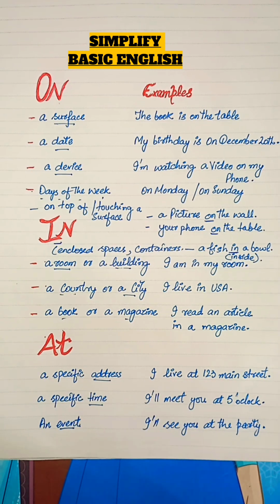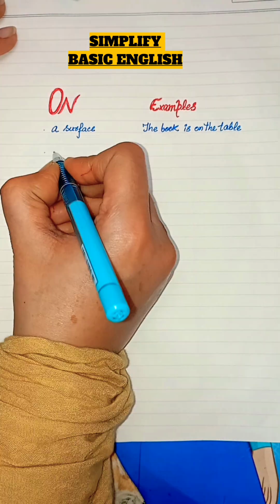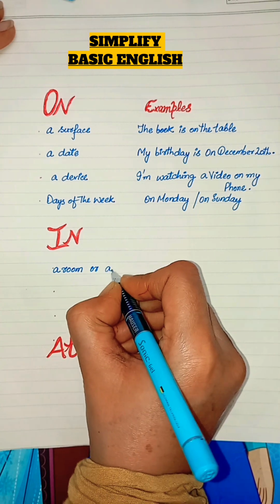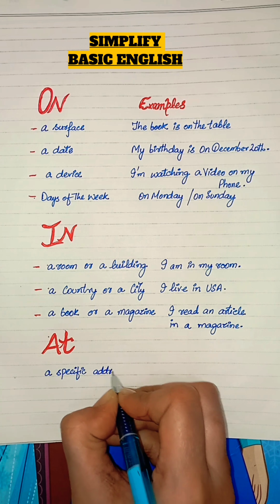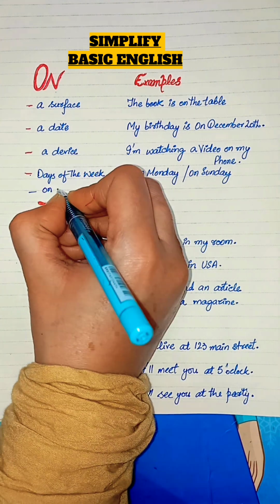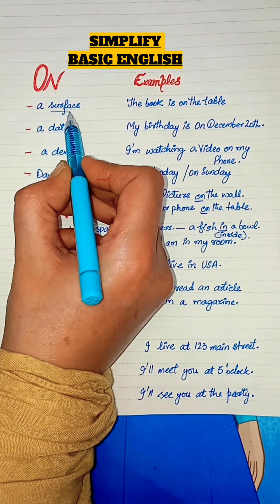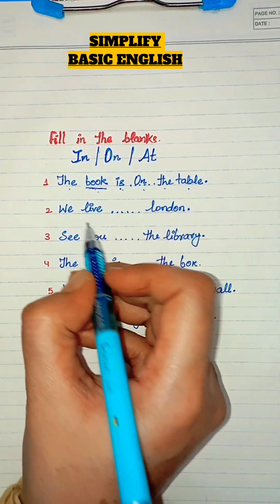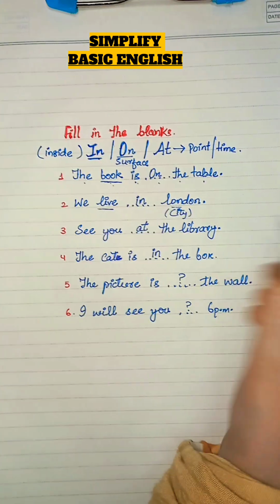PREPOSITIONS EXPLAINED: IN/ON/AT